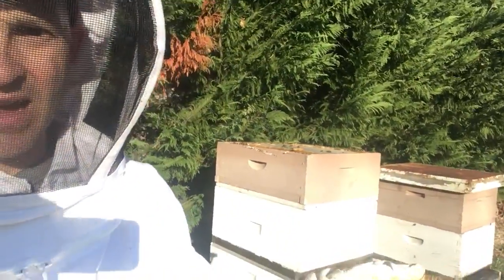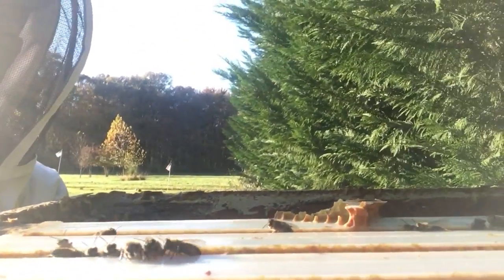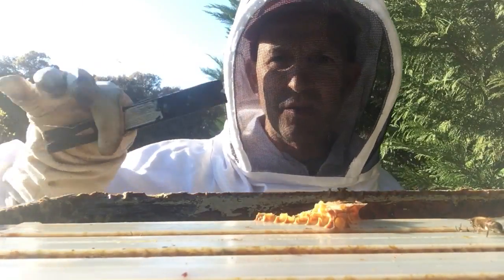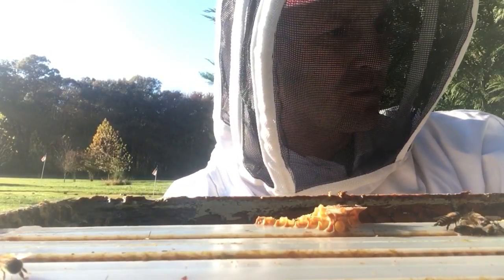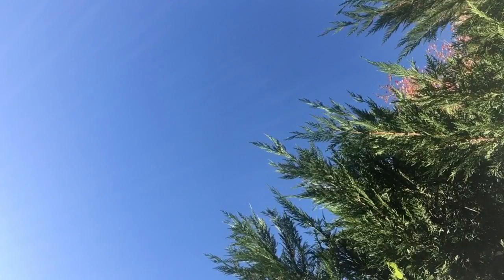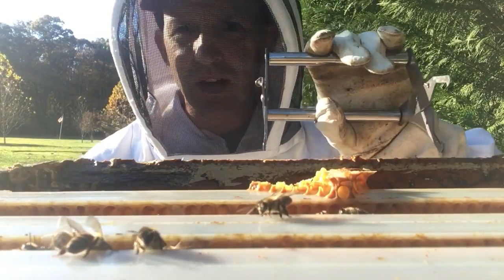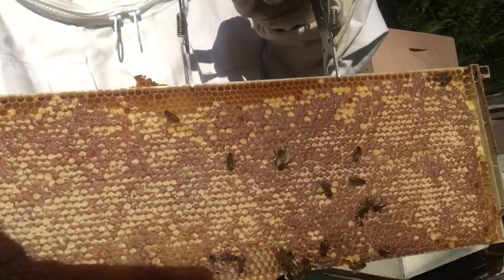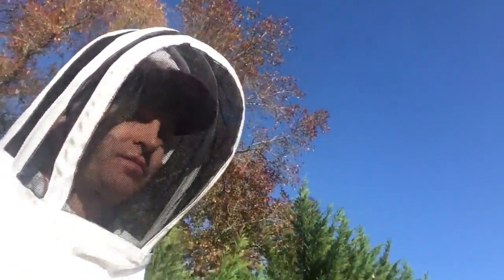Dr. Ferrell harvests honey comb